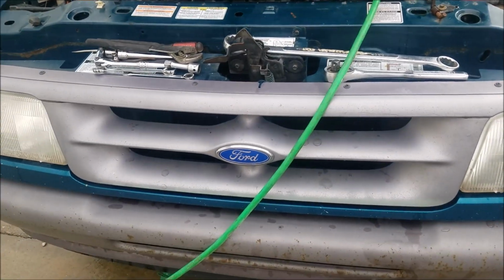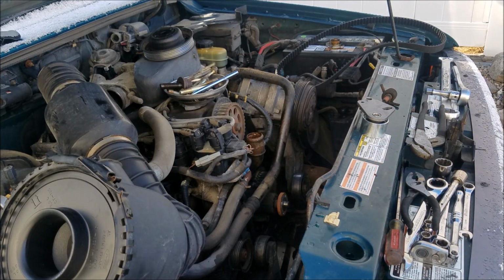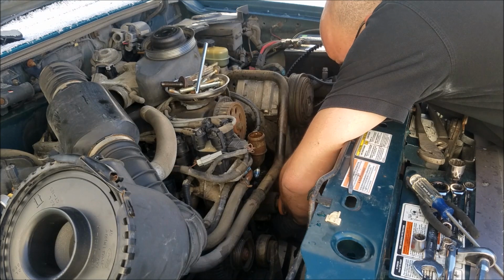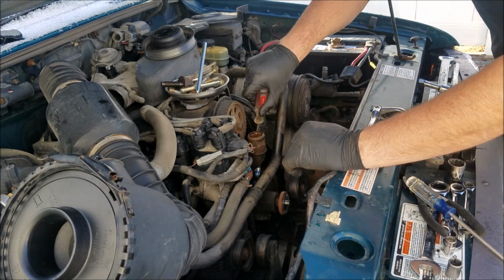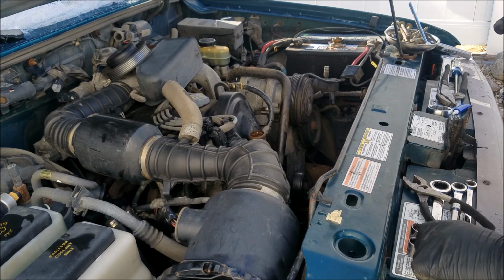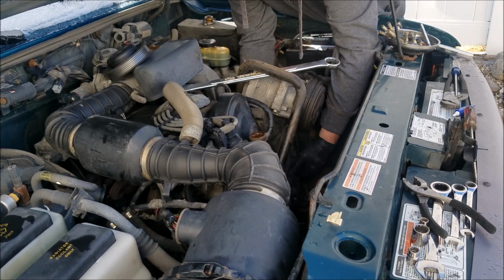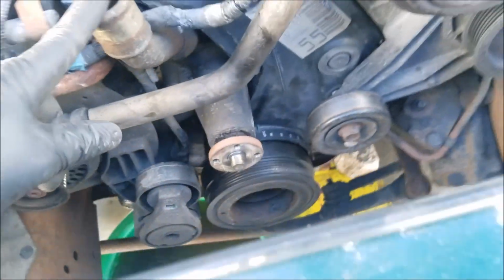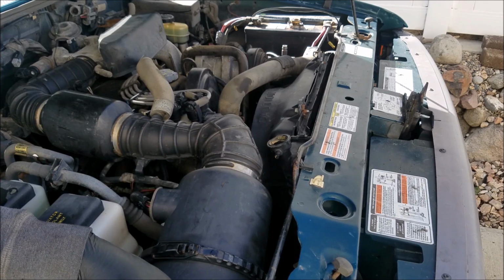1995 Ford Ranger Lima Timing Belt Replacement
Replaced the blown timing belt on my 1995 Ford Ranger.  The process went extremely smooth and is not a difficult job.  I didn't use any specialty tools but did modify a screwdriver to use a pry bar on the tensioner pulley.

Timing Belt kit